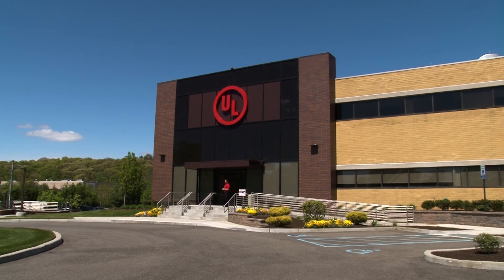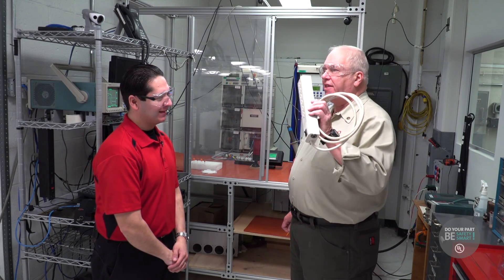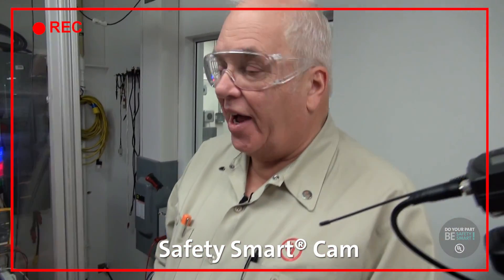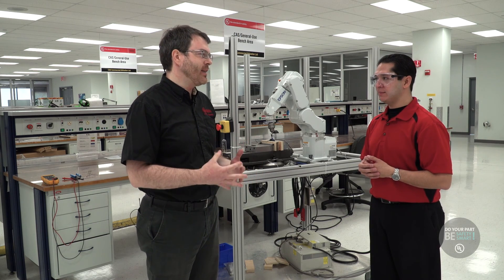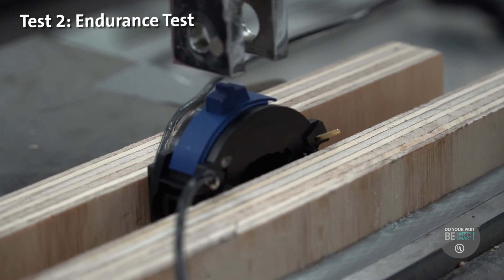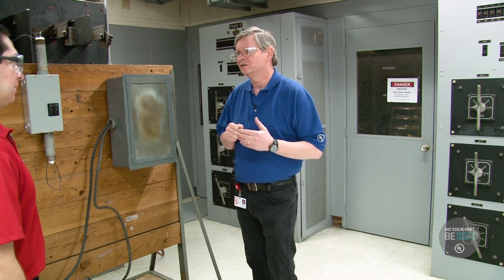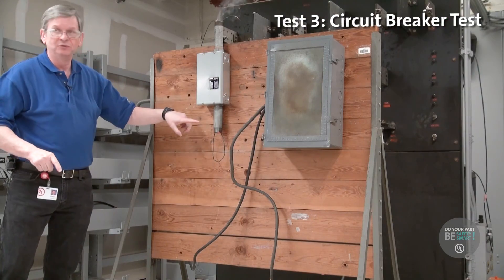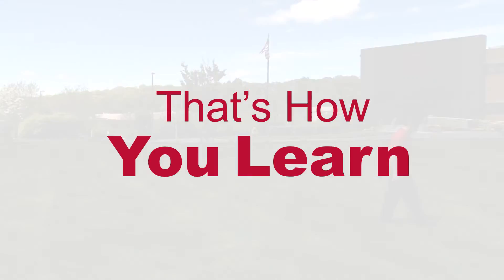That's How You Learn - Episode 5: Power and Electricity Testing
For our fifth episode, we went all the way to Melville, New York, to learn about how some safety components of products we use every day, are tested at the UL Lab.

Have you ever seen electricity vaporize a 7-inch piece of copper wire? Or have you ever wondered what is inside a surge protector that helps keep electricity surges from ruining your electrical devices?  Or how the switches on everyday appliances are tested for safety?

Join us as we talk to Ed, John, and Ed, who show us how they test things like surge protectors, switches, and circuit breakers.

Also, one of our special guests even tells us a little about the history of UL.

So come on! Let's go check it out!

UL Safety Smart presents That's How You Learn - a web series for kids, adults, and science enthusiasts of all ages.  For more information about UL Safety Smart, visit the